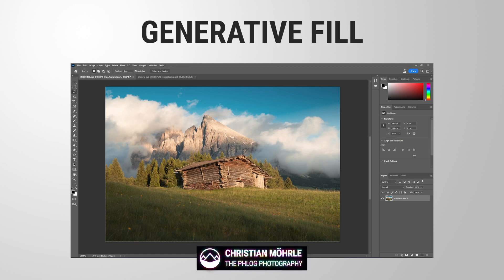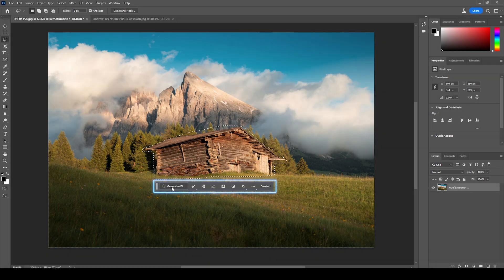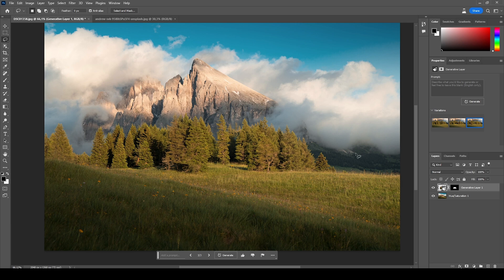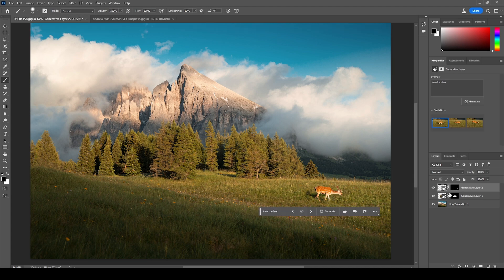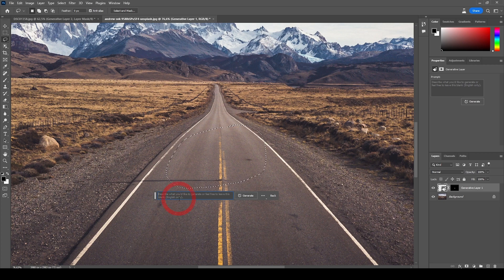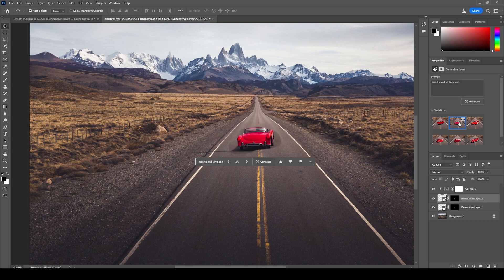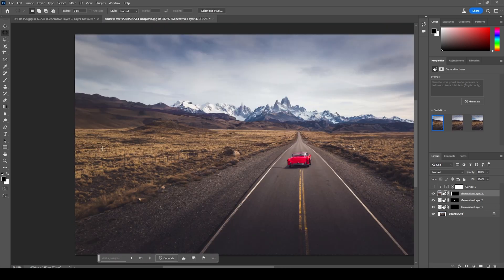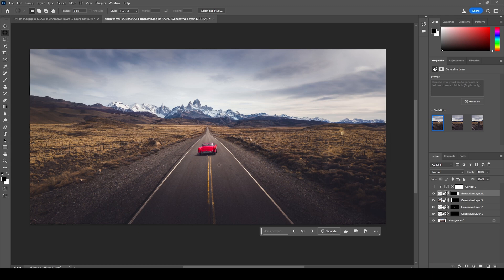Another GAME CHANGING Tool has been added to Photoshop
Adobe put a new Game Changing tool into the Photoshop Beta Version: The Generative Fill! Lets explore the possibilites of it with this videos.

0:00 Intro
0:37 Removing Objects
2:18 Inserting Objects
4:32 Inserting Objects
6:55 Extending an image